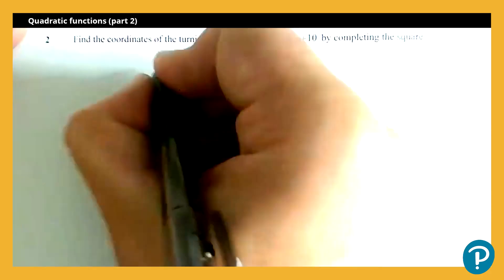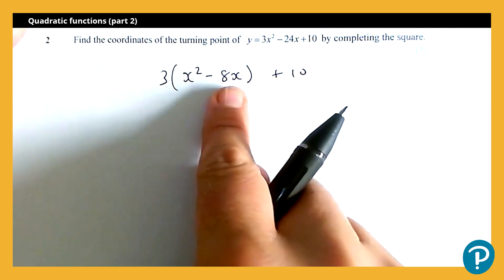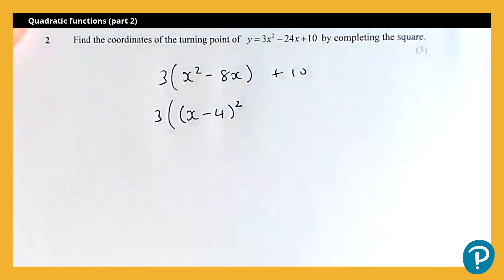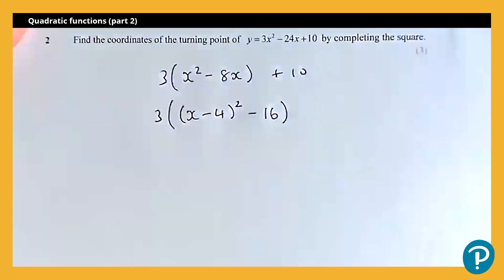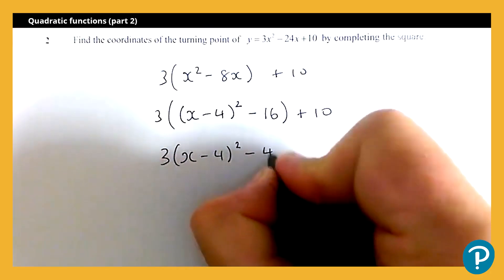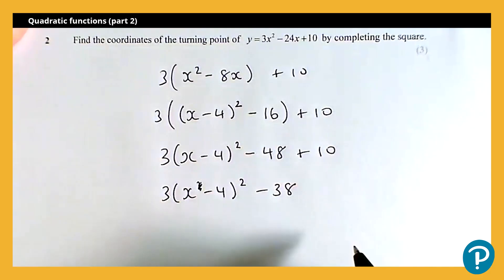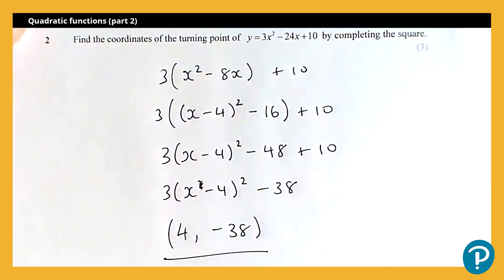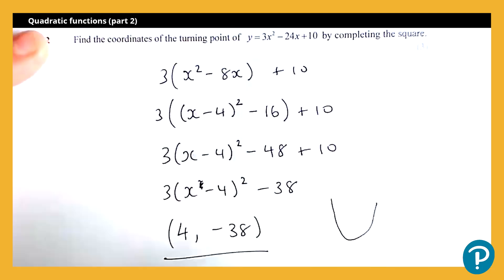Level 2 Extended Maths Certificate: Topic Paper 6 - Quadratic Functions (Part 2)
Practicing for Level 2 Extended Maths Certificate? This video will walk you through an example of an examination style question for the topic Quadratic functions. There are 2 walkthrough videos for this topic. This is part 2.